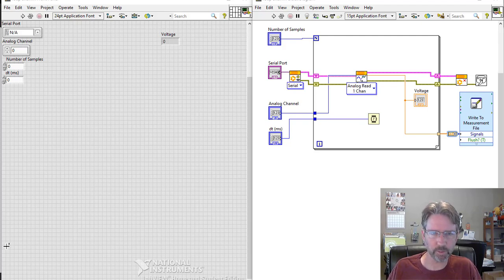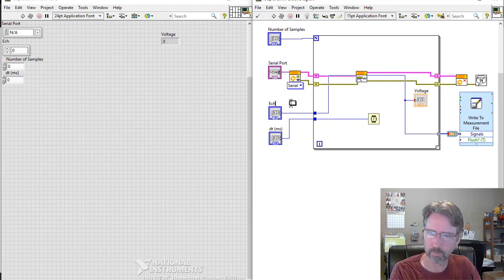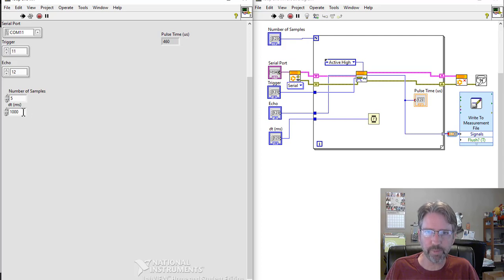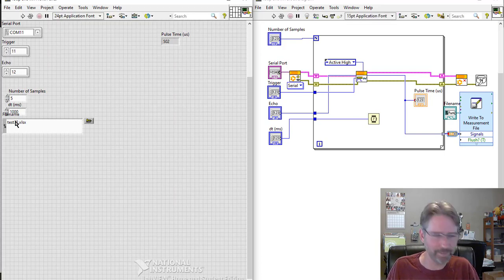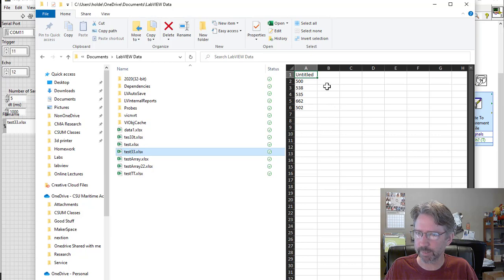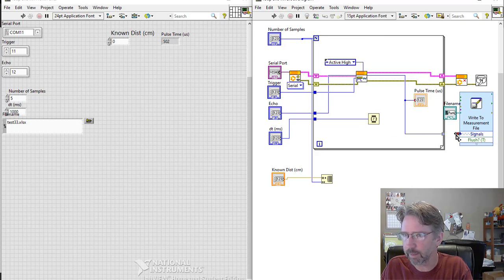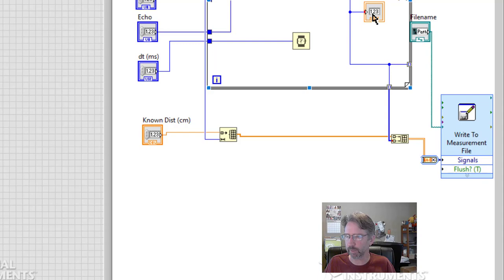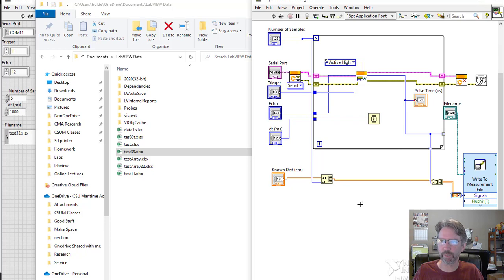Labview to calibrate HC SR04 sensor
Labview VI to save data to a spreadsheet